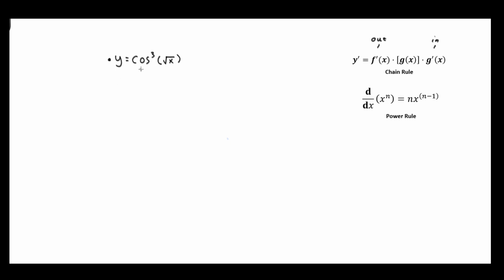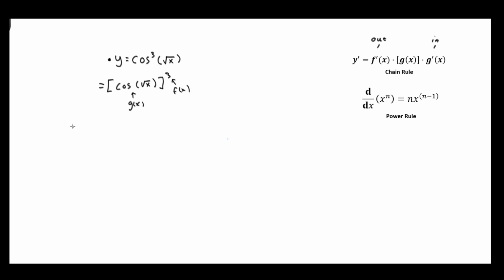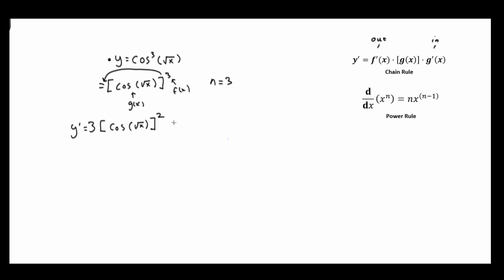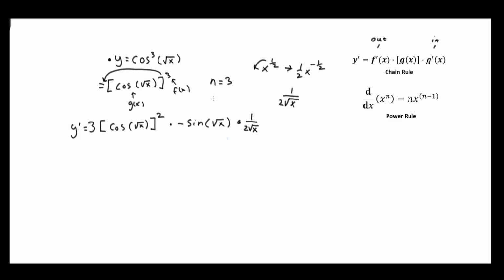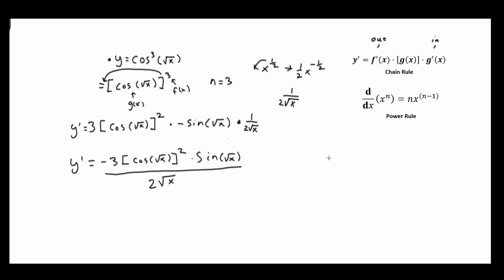Derivatives: y= cos^3(sqrt(x)) Using Chain Rule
Solving a derivative with a cosine that has an exponent using the chain rule